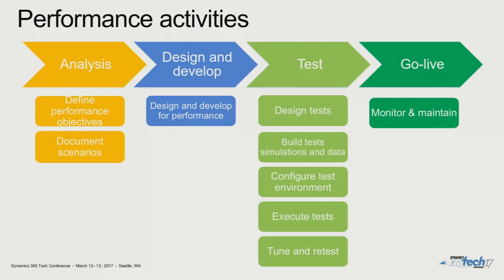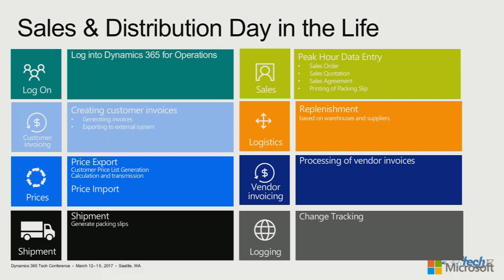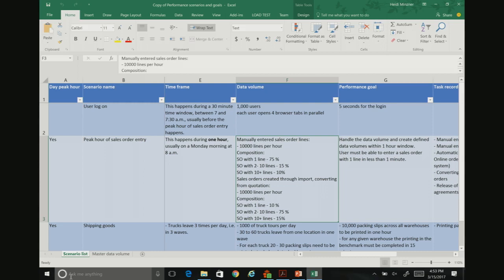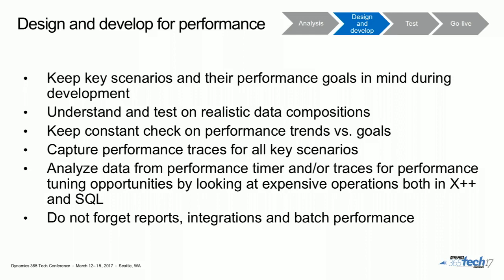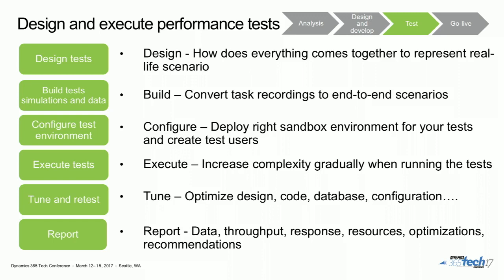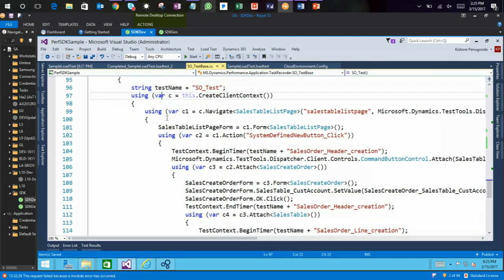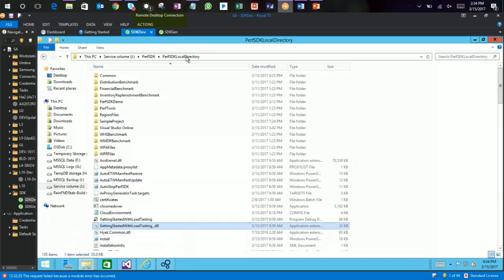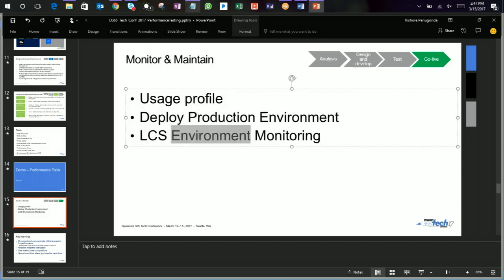Dynamics 365 finOps performance Testing and Validation Experiences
View this session to understand different aspects of implementation that ensure the system is performant, best practices on planning performance activities, and tools for performance evaluation.